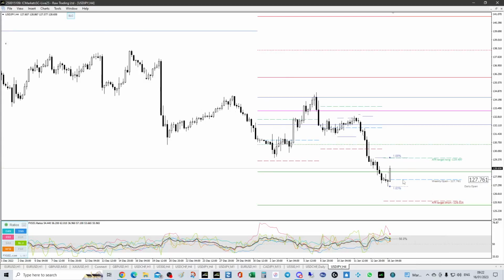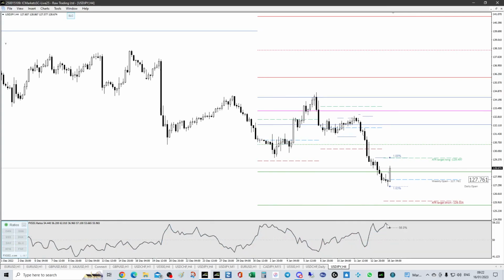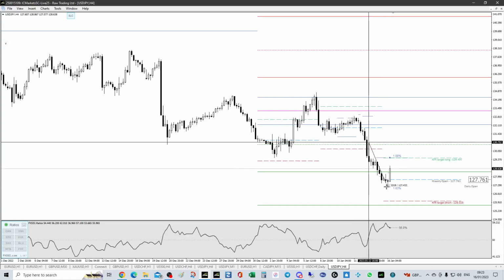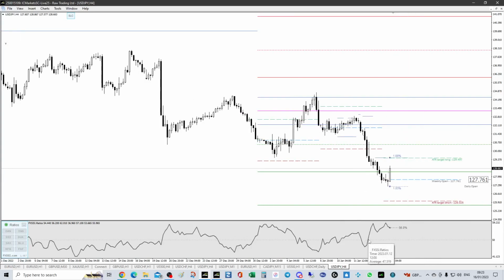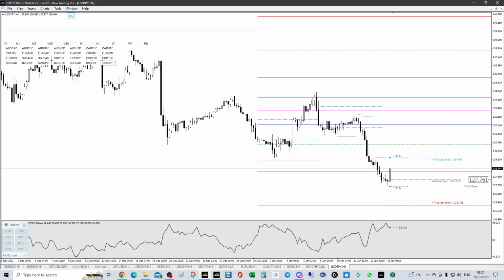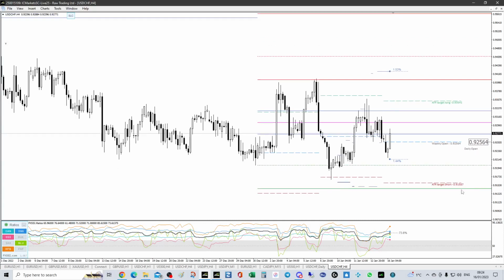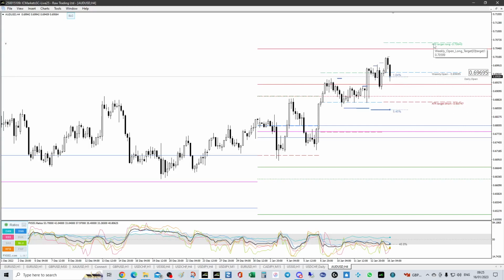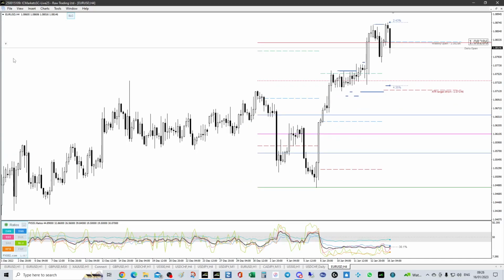Today's SLC video 16_01_23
(for immediate and EXCLUSIVE early access to the SLC videos: members only)